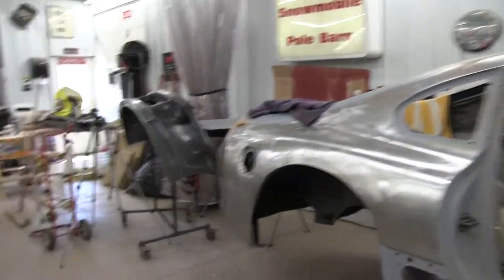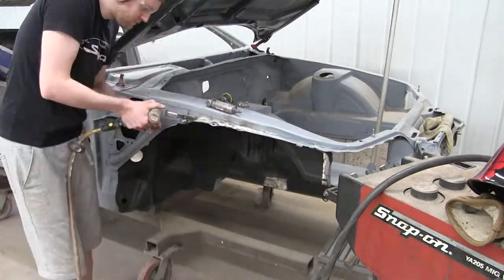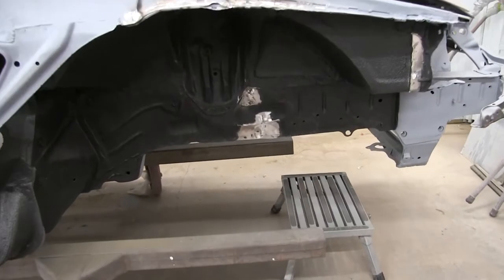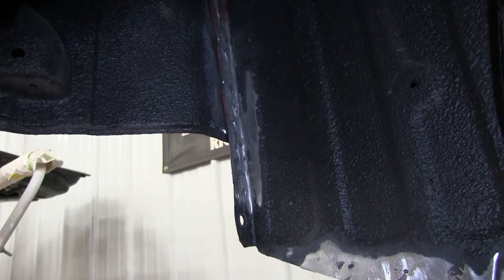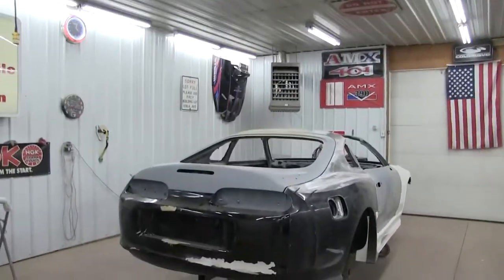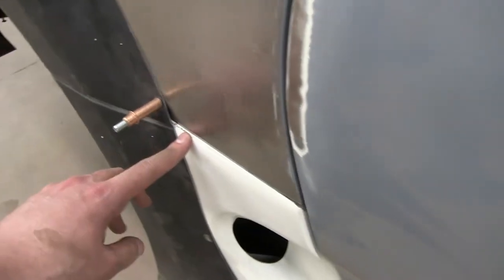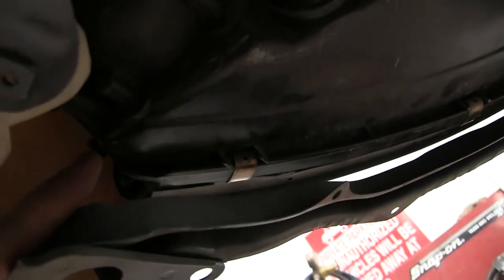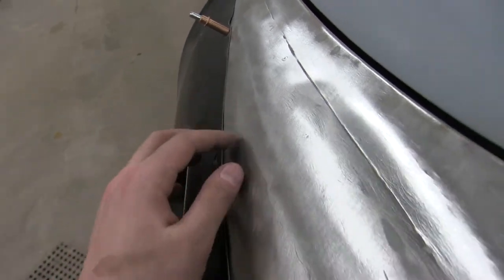1997 Toyota Supra MKIV Ridox Build - Checking Fitment - Part 11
I finish welding the quarter panels up and the upper rail. I also get a better look at the fitment of the body panels.